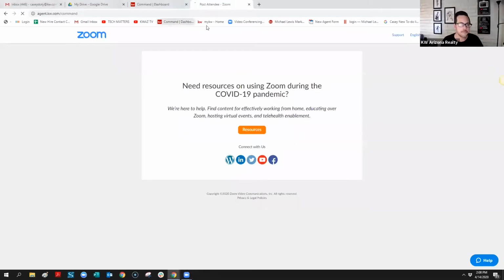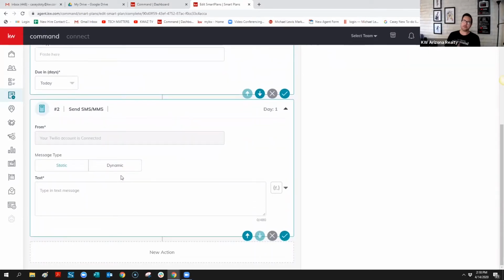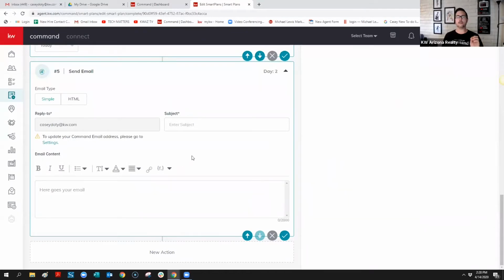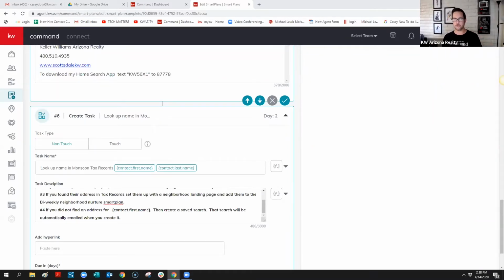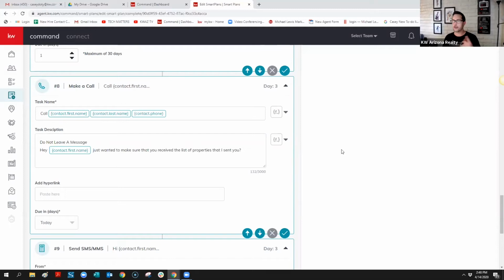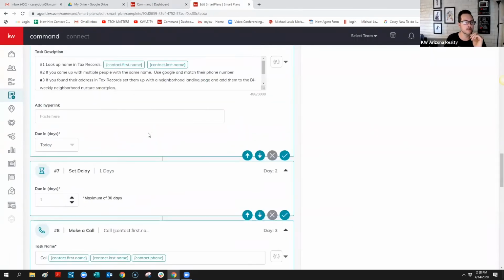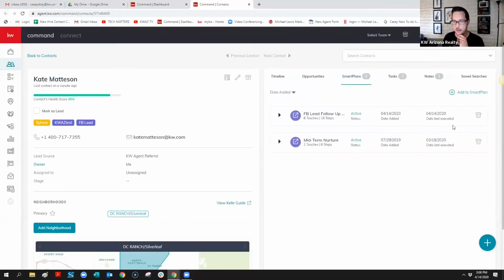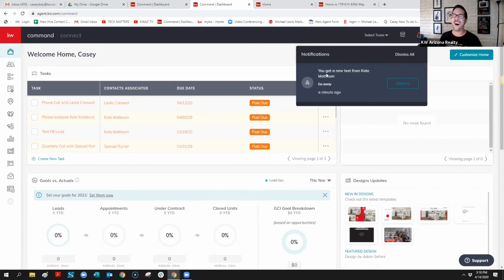10 Days of Pain- FaceBook Lead Follow up with KW Command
Step by step process showing you how to set up a 10 day multiple touch Smartplan involving various features  in Command.   We will set up every Call, Text , Email and task that you need to do in the 10 days after a FB or other internet lead comes in. Scripts for calls, texts and emails included.

To find out more about Keller Williams Arizona Realty